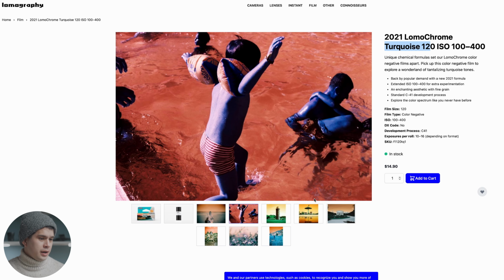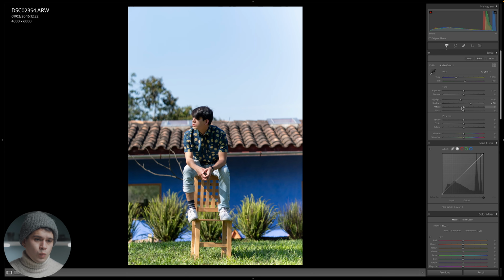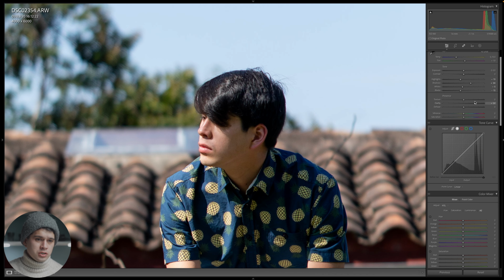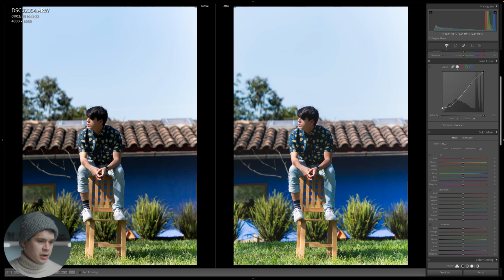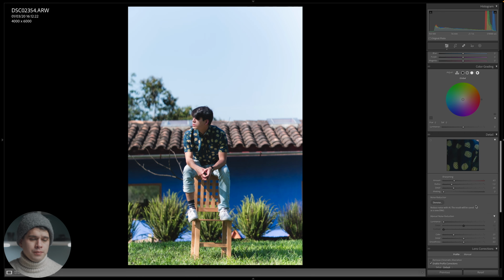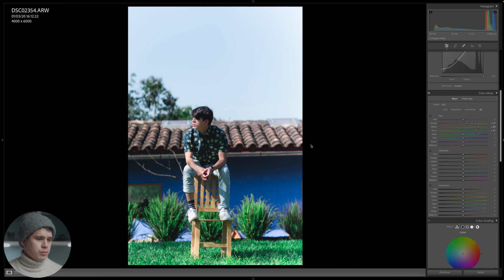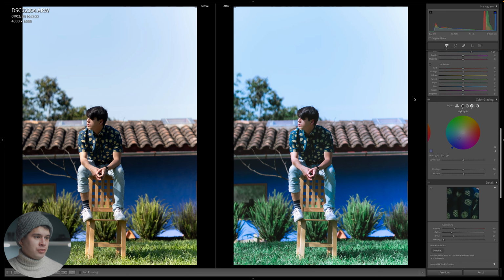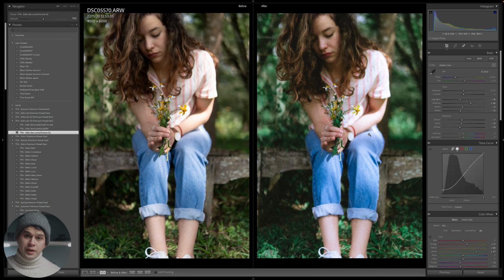How to Create the LOMOCHROME Color 92' Look in Lightroom Classic Tutorial Preset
In this Lightroom Classic tutorial we look at how to edit or recreate the Lomography LomoChrome Color92' colours film roll in your digital photography. An analog style with harsh contrast, desaturated tones and vibrant blues. First we analyze its style and then create a base preset and apply it to different situations and create variants of it. Hope you like.

🎁 Find this Preset and LUT in the Edit-Like Preset Pack V3, LUT Pack and the Analog Pack (in case you want to support me)

00:00 Introduction
00:46 Analysing the Style
03:20 Creating the Style